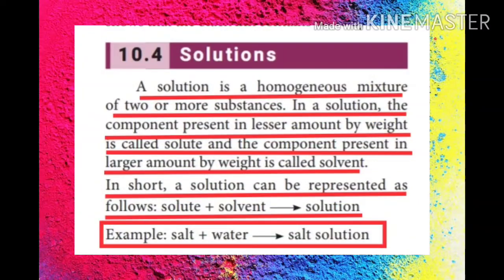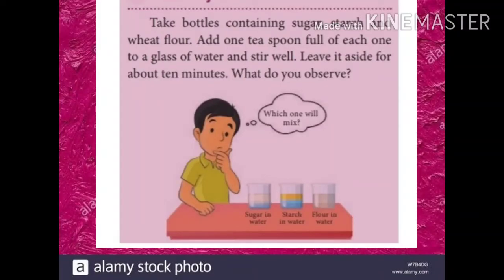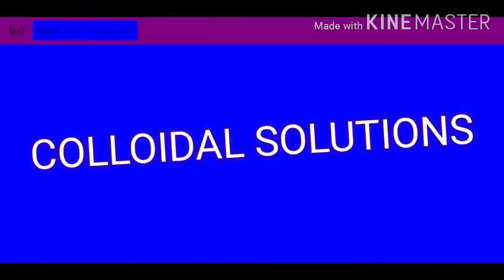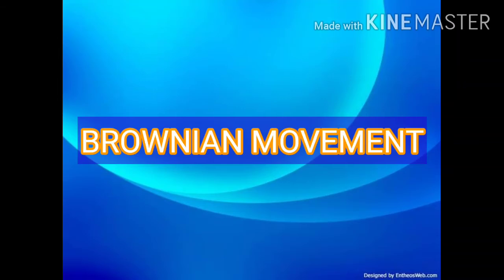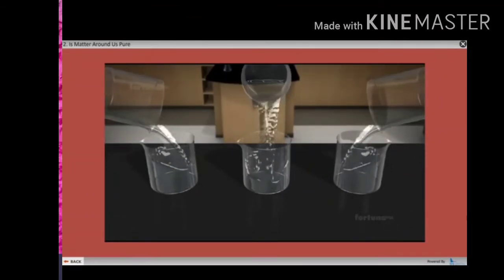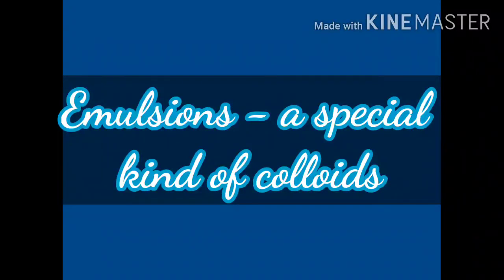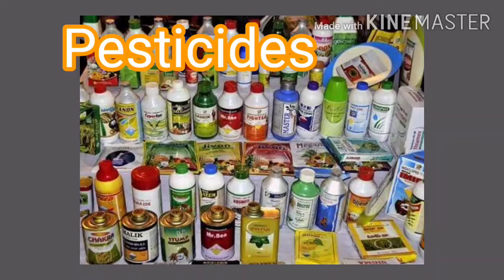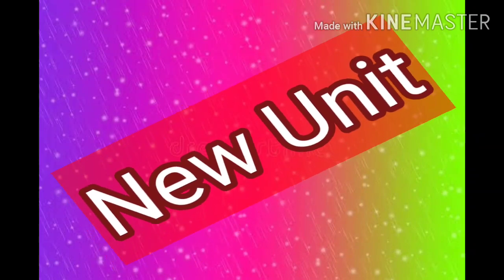IX Std Science - Matter Around Us (Part - 4)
IX Std
Science
Unit 10 - Matter Around Us
Part - 4